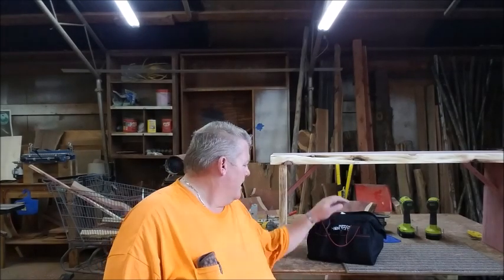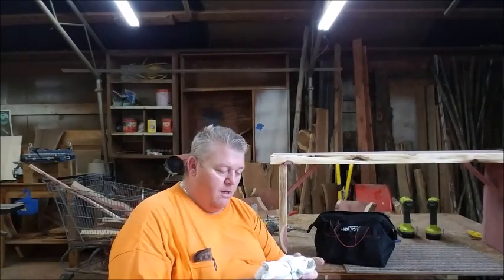Amputee Woodworker on Stump Socks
When in the shrinking stages after your amputation, you will go through several stages to completion. This info may help get you through these stages.

Visit us on FB @CedarFurnitureLodge